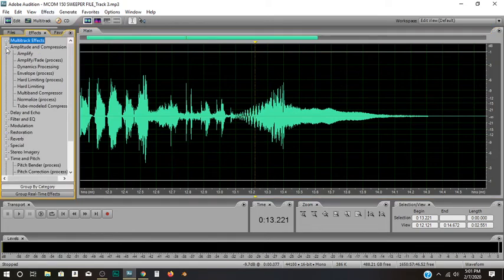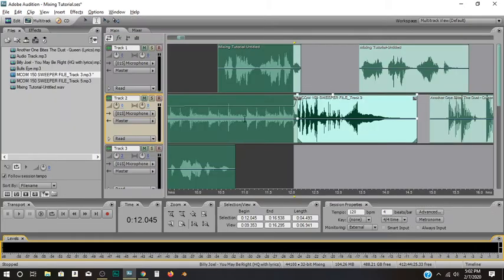Multitrack Mixing Adobe Audition 3.0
This is an instructional tutorial showing the simple fundamentals of Mixing audio in Adobe Audition 3.0

I do not own or claim to own any of the music in this educational tutorial.